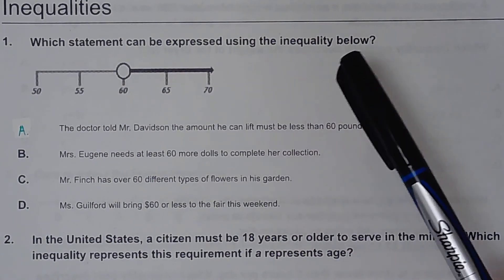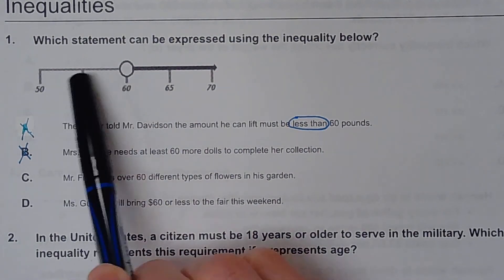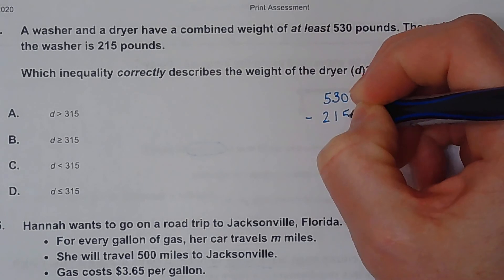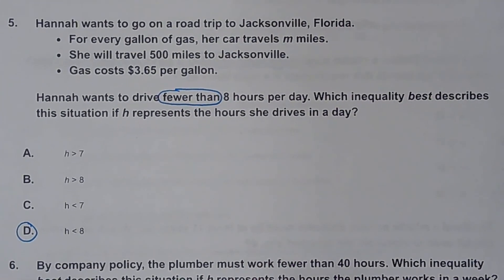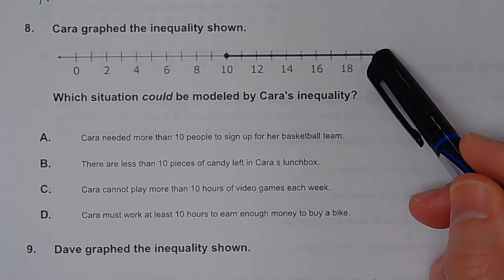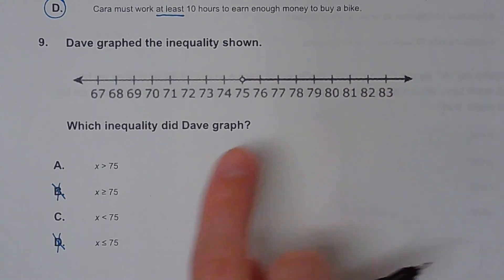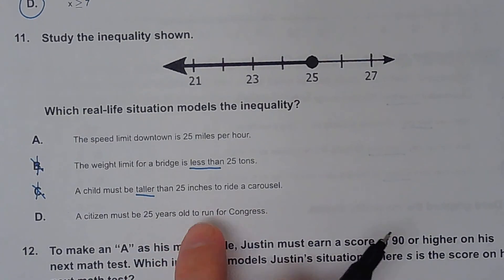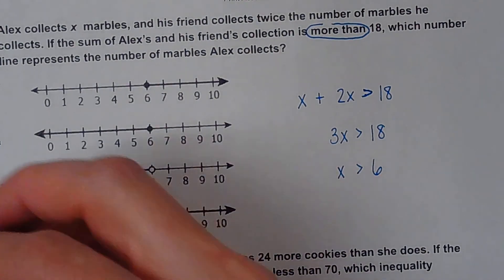Inequalities Word Problems